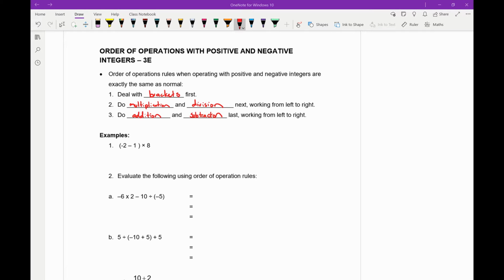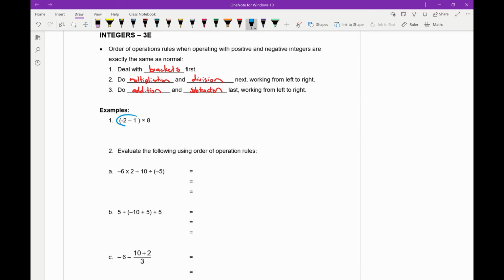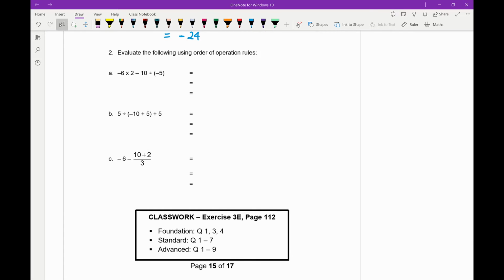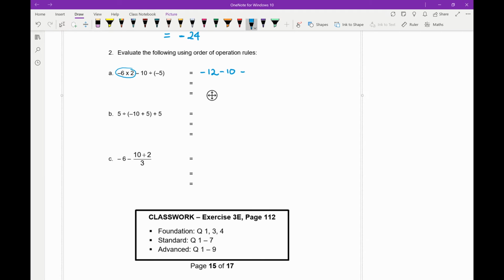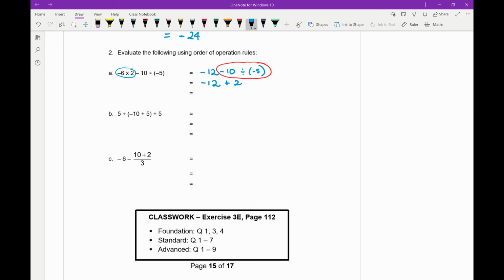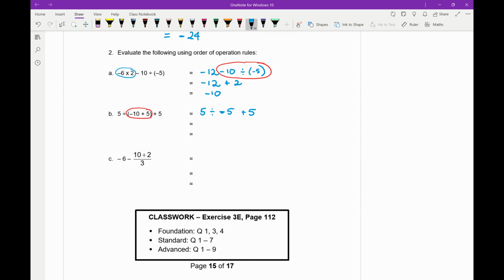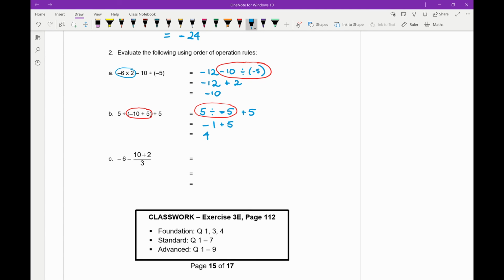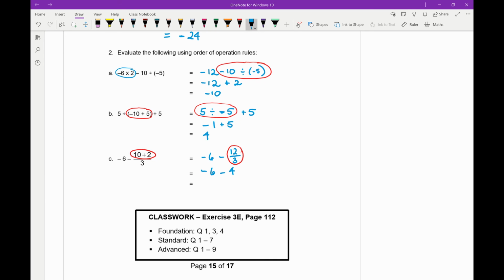Yr 7 Integers 11 Order of operations with positive and negative integers